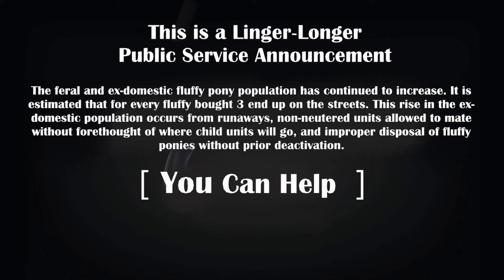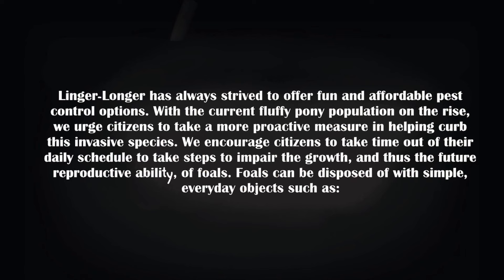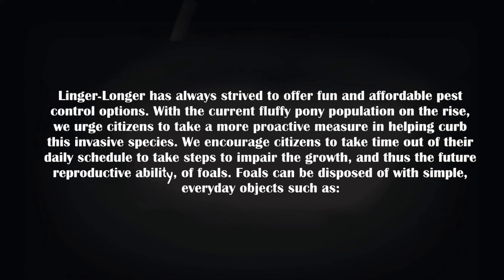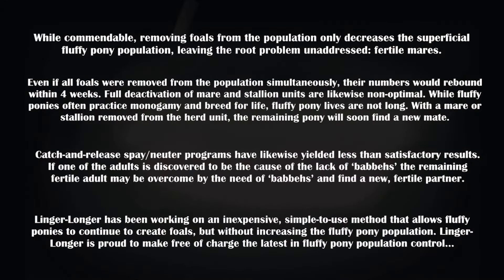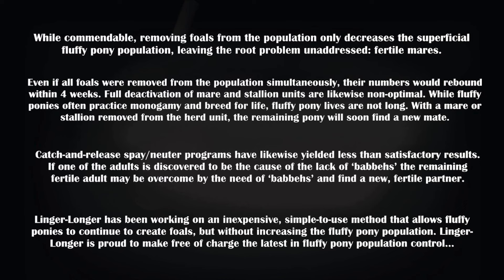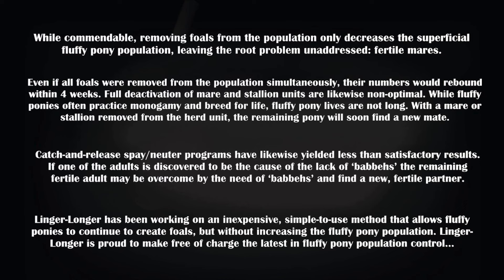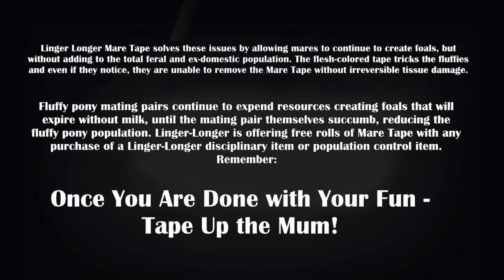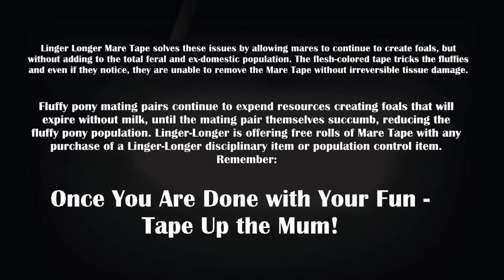✨Fluffy Pony Abuse✨“A PSA from Linger-Longer (comic by OtherCoraline, voiceover by gayroommate)